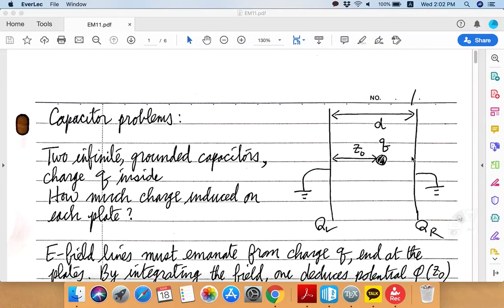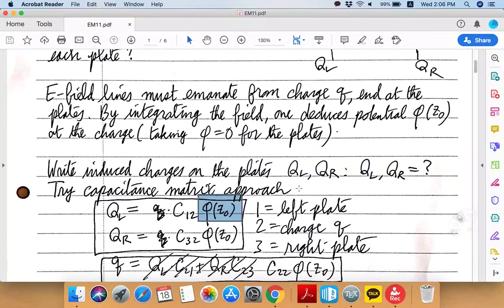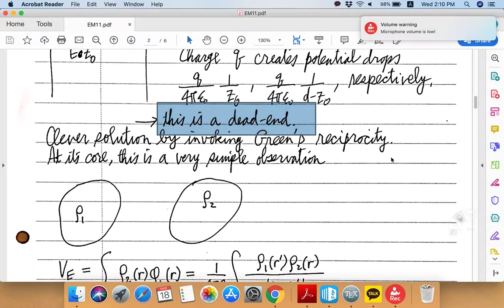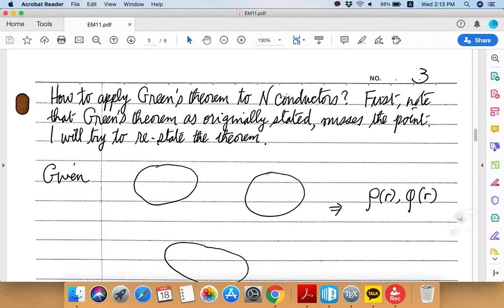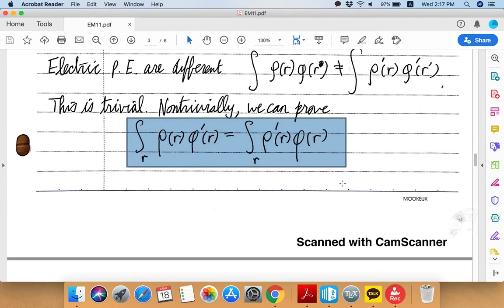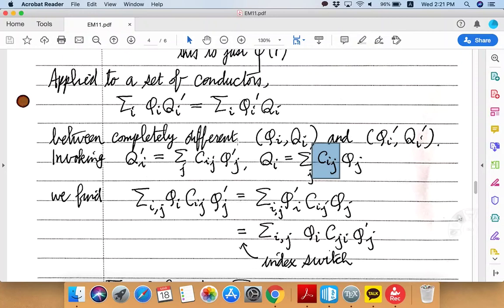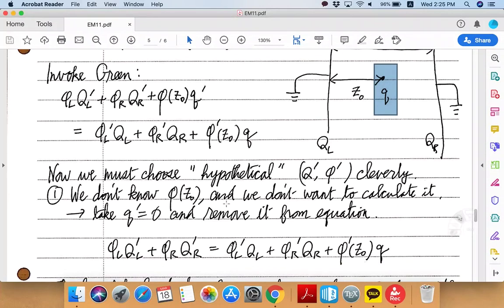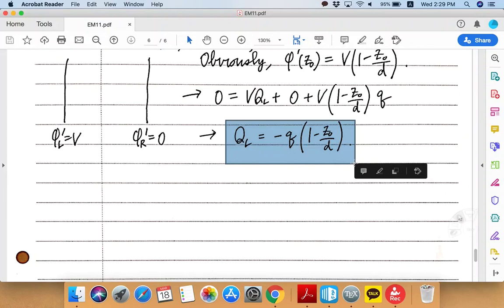EM Lecture 11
Green's reciprocity theorem, calculating induced charge on the capacitors